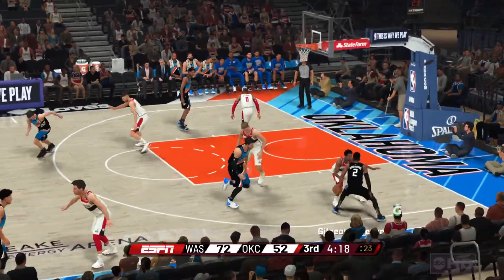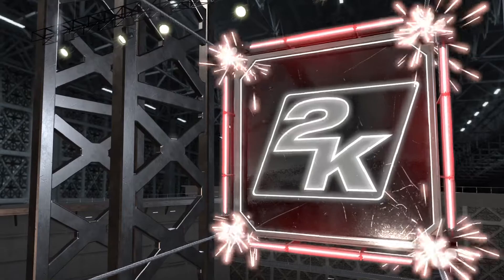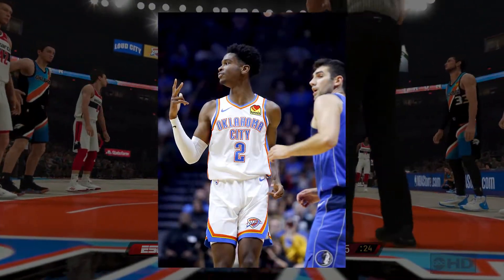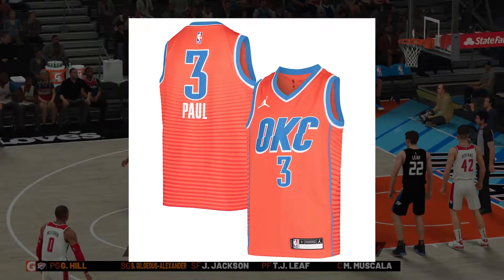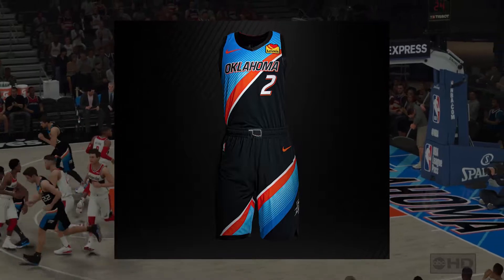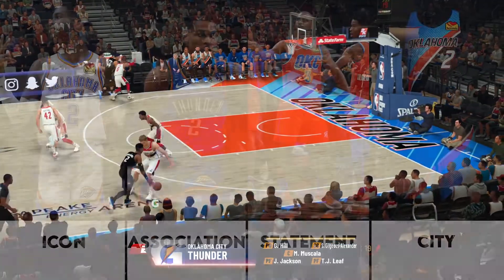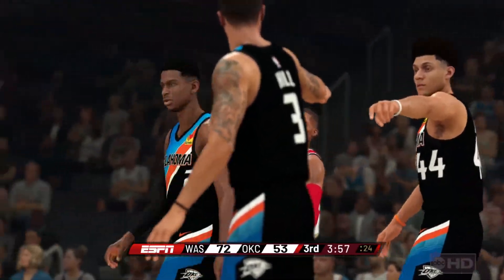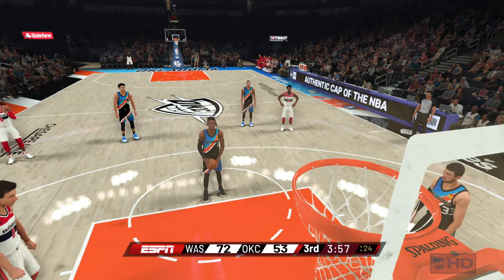Oklahoma City Thunder Uniform Set 20-21 | NBA Jersey Threads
In this video, I talk about the complete set of the Oklahoma City Thunder Uniforms coming for the 20-21 NBA season. This set features 4 jerseys, two of which stay the same, one changes slightly, and an entirely new city jersey. If you liked the video, please leave a like down below and if you have anything else to add the comment section is open!

The changes include an entirely new city jersey, The Oklahoma city jersey, with no changes to the icon and association, and a Jordan logo added to the statement jersey. I'll go ahead and link where I got this information from.